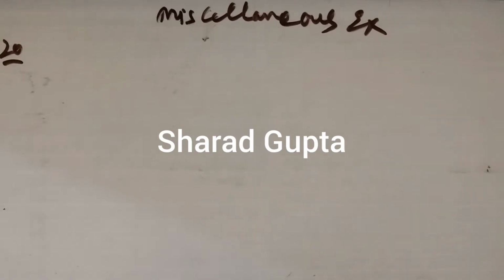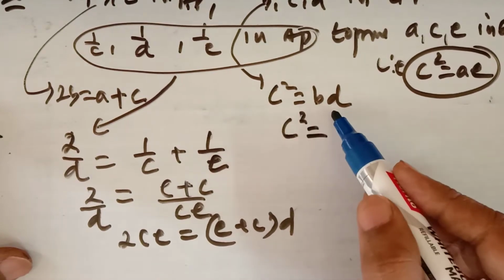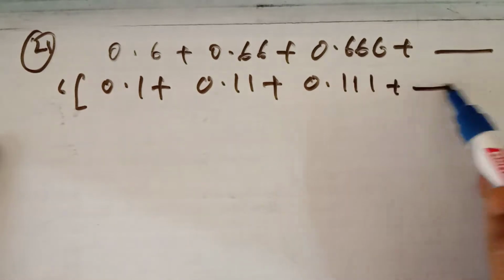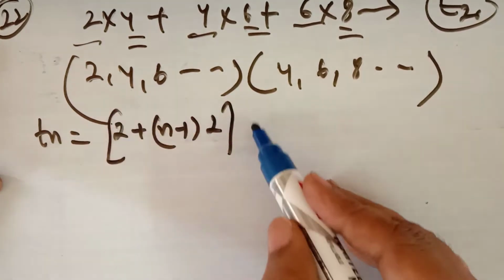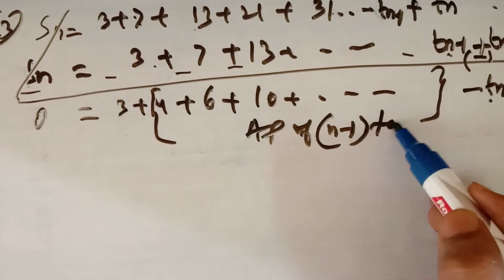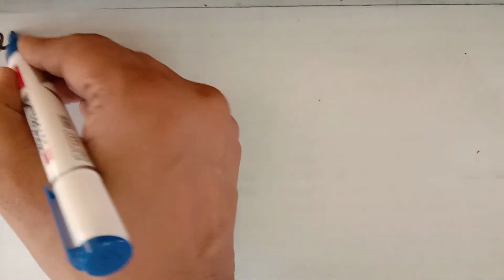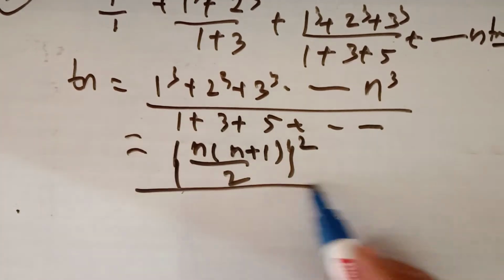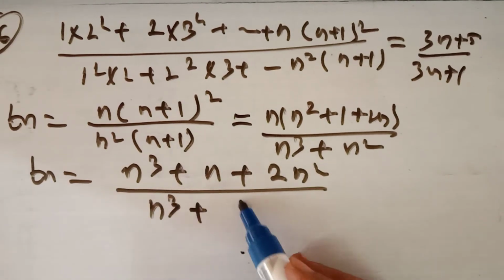xi_Sequence And Series _Lecture 15